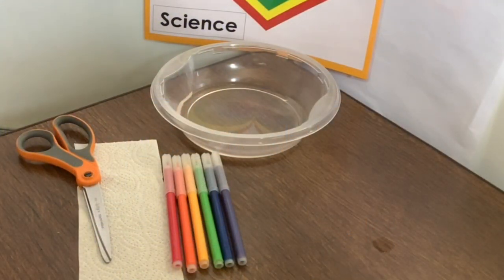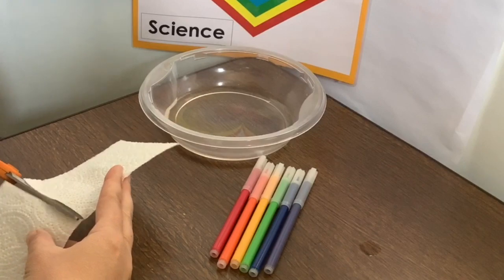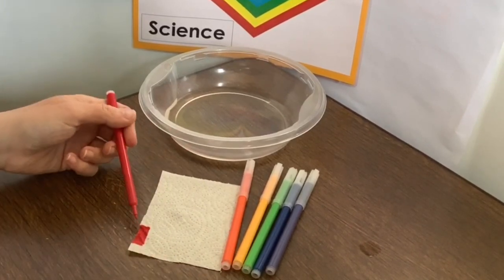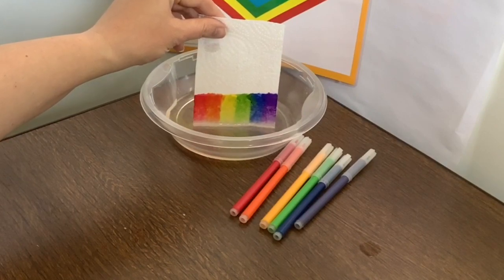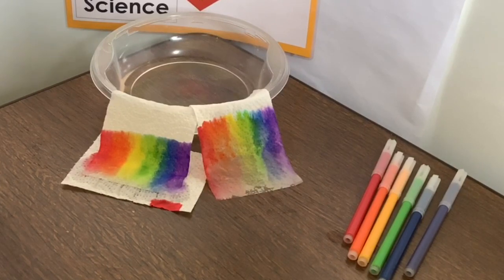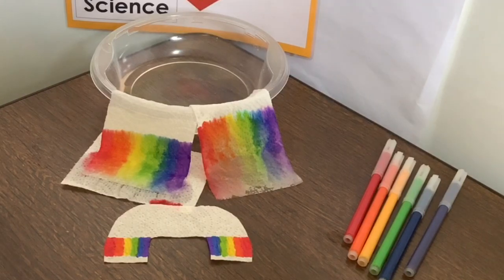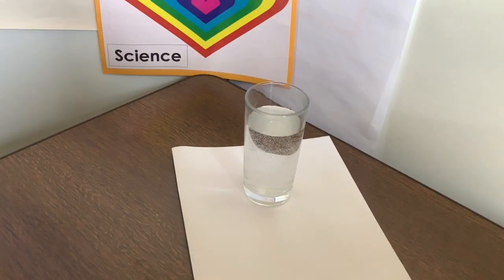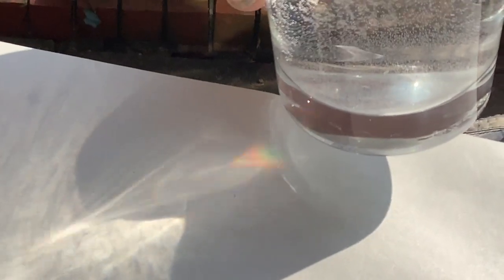Science Time 6 - 17/4/20